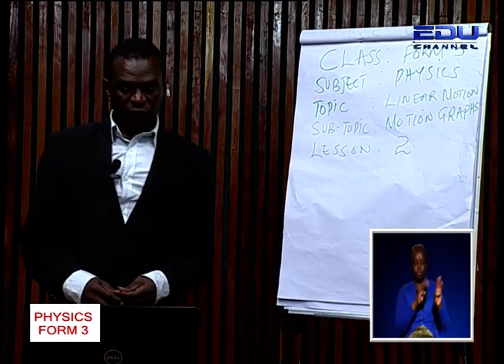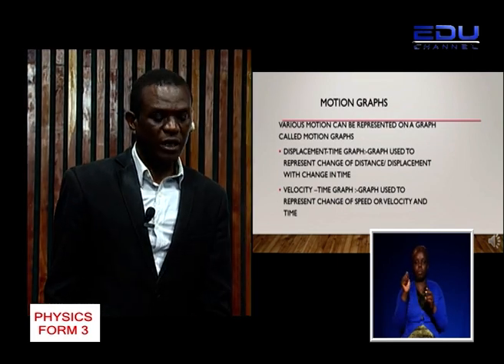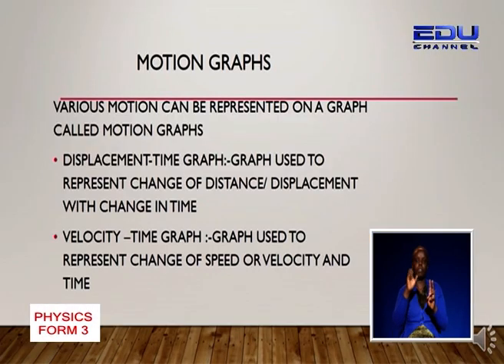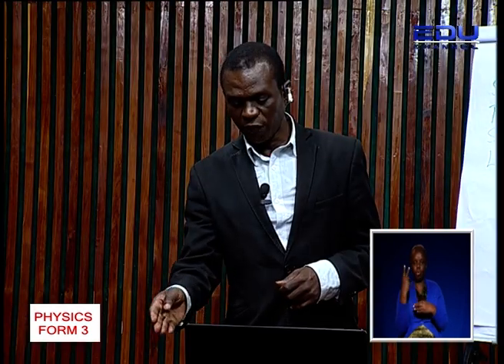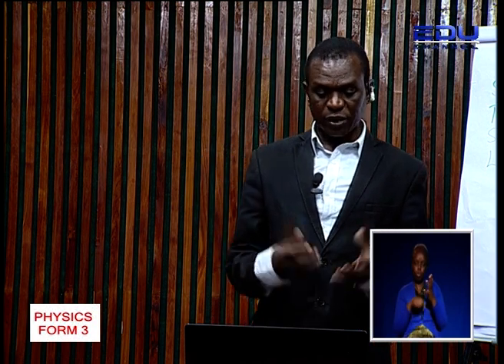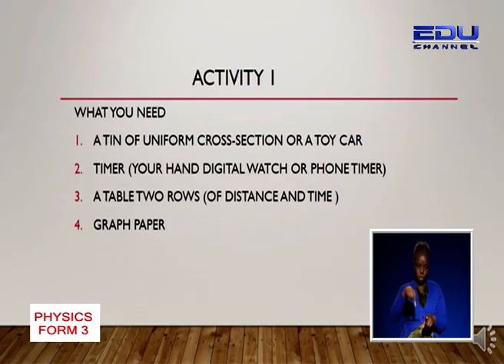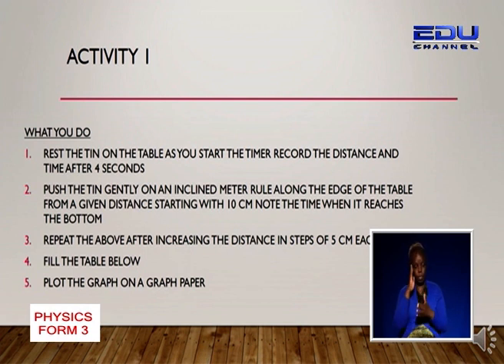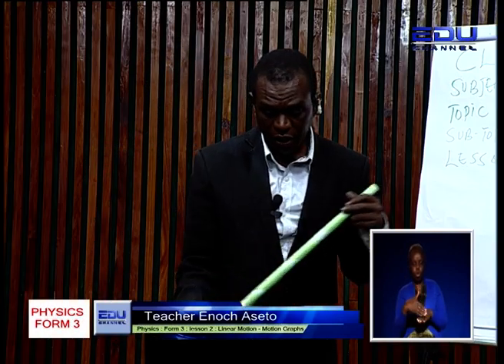Physics form 3